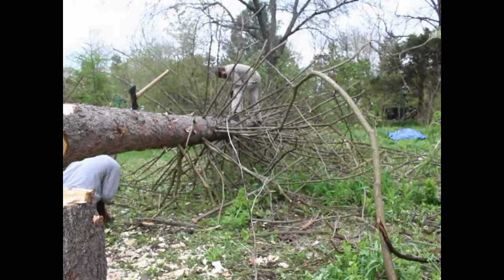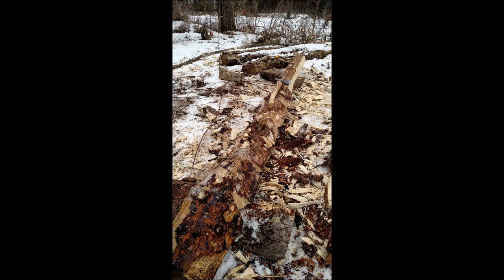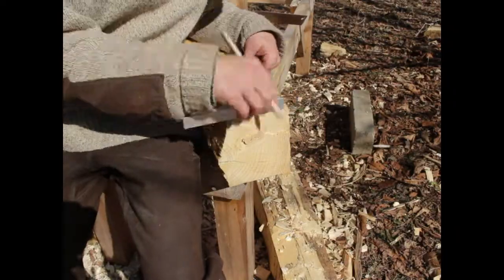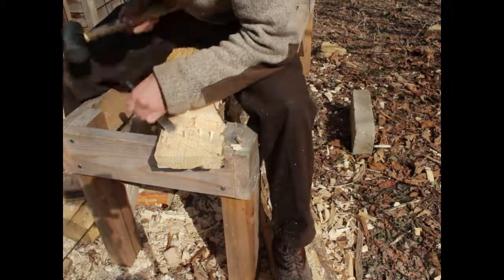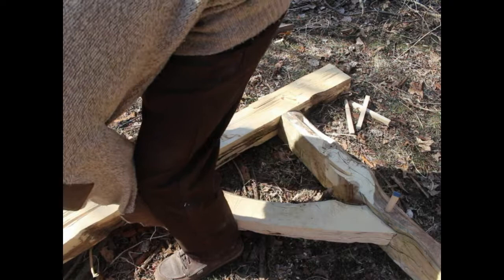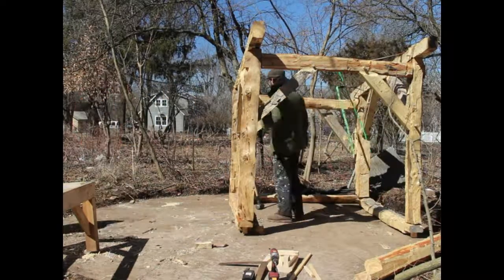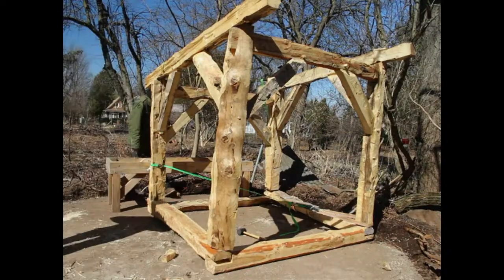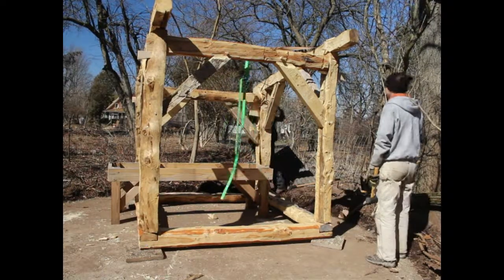Timberframe Chicken Coop, Part I -- Low Tech Video, No. 13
We're building a timberframe chicken coop and this video shows the process from felling trees to the frame build.